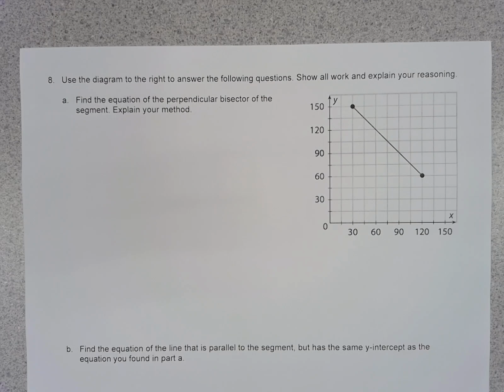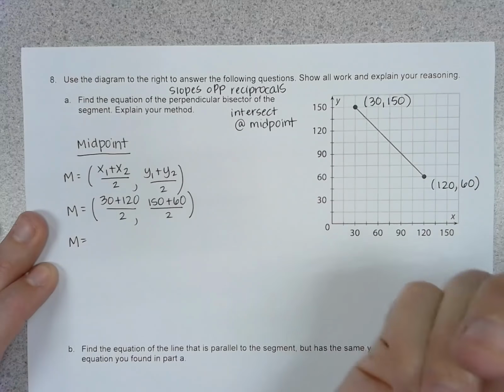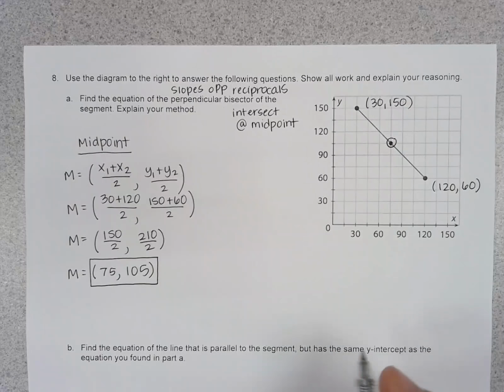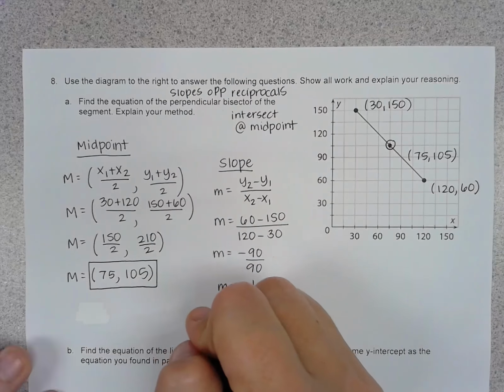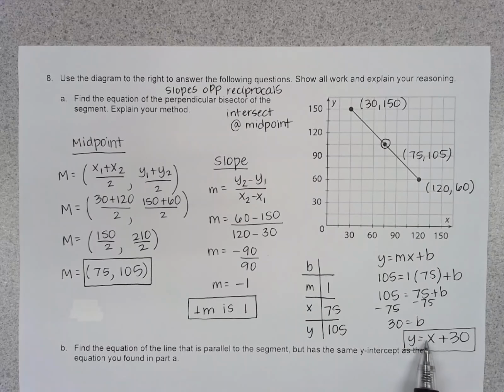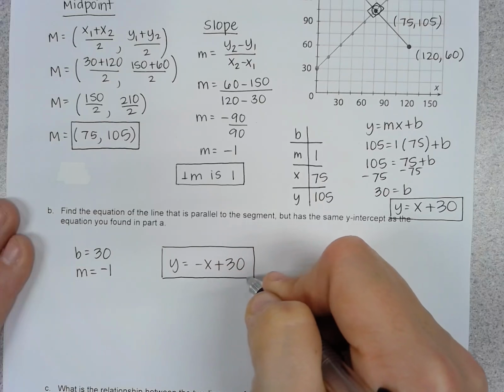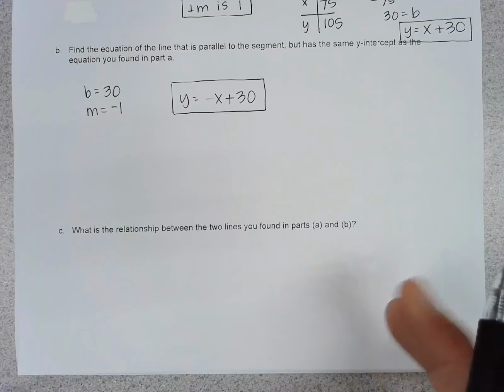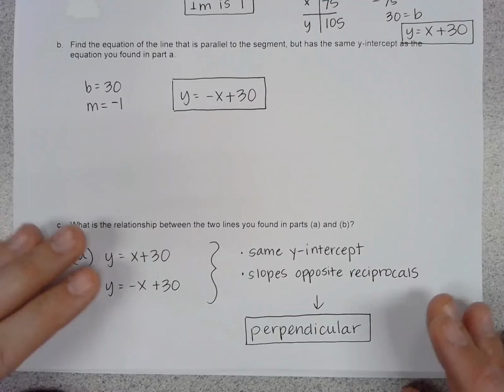19.5 Notes pg. 3